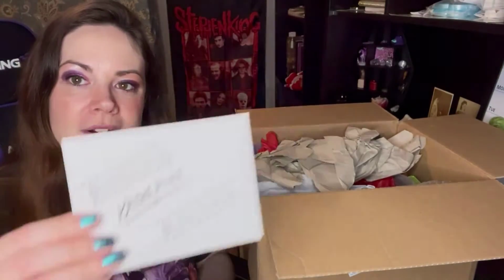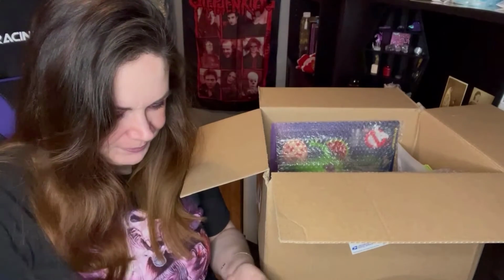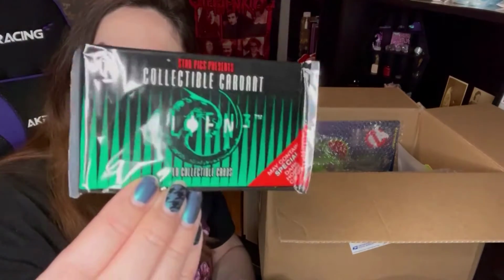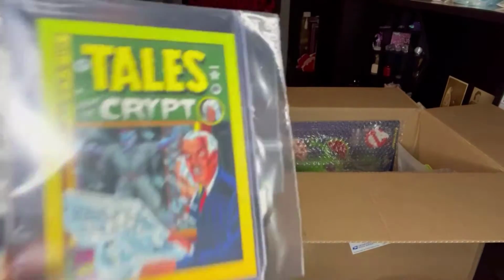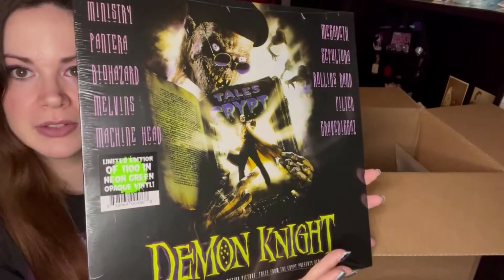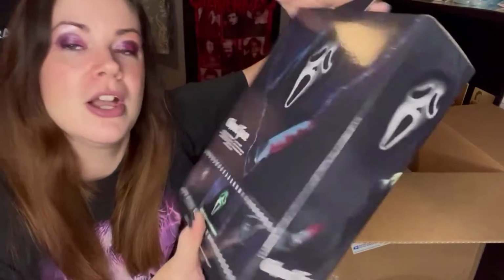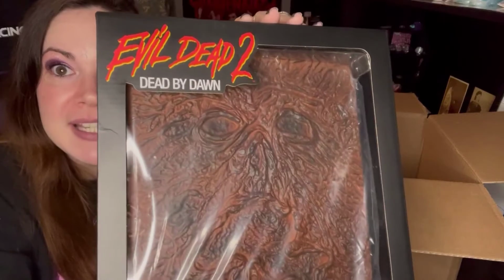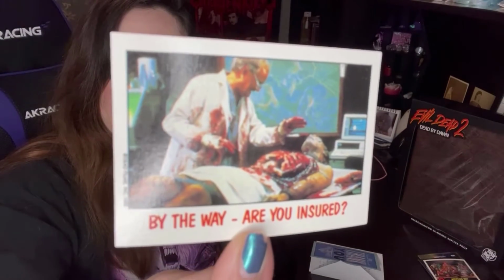Don't Eat the Gum - $200 Mega Box 📦 ❓❓❓❓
Don't Eat The Gum is a non-subscription Horror and Sci-Fi box based off of a list that you provide to them of favorite movies, TV shows, and etc. Each box or pack includes figures, original art, magazines, trading card packs, and more!

If interested in purchasing a box or pack for yourself, below is a link to their website.

The Candy Man poster was made by Joel Robinson.